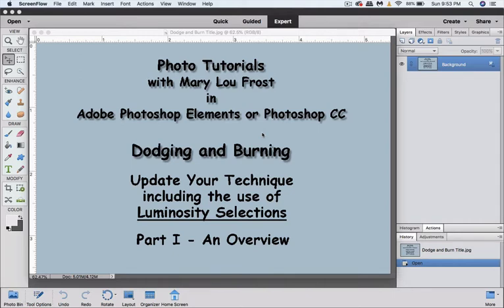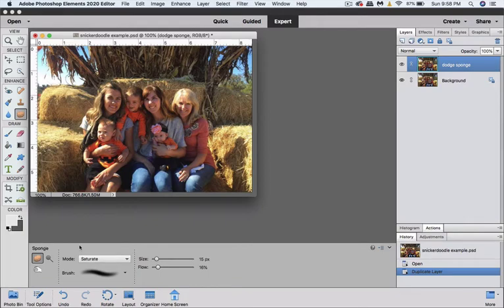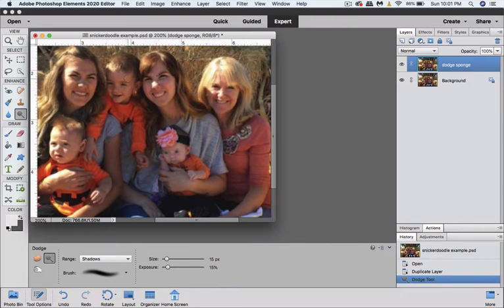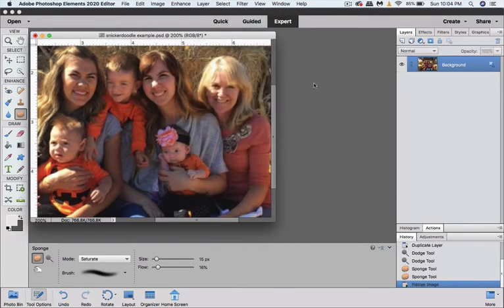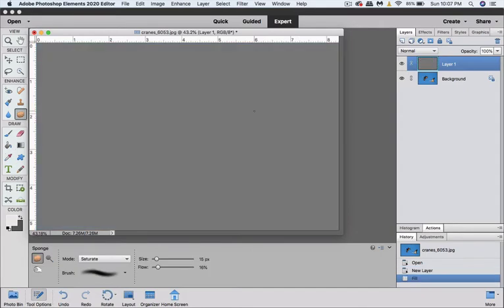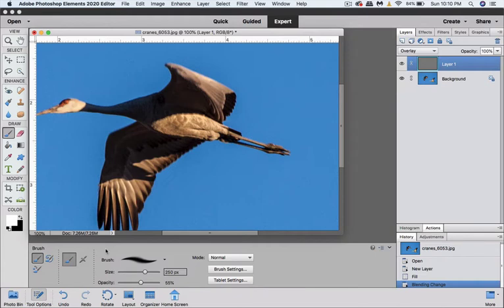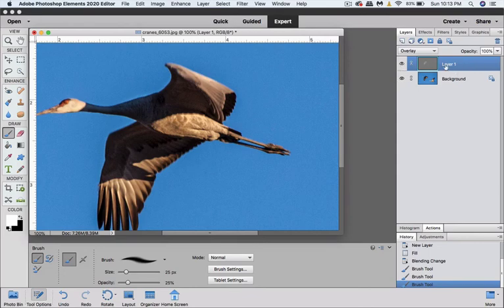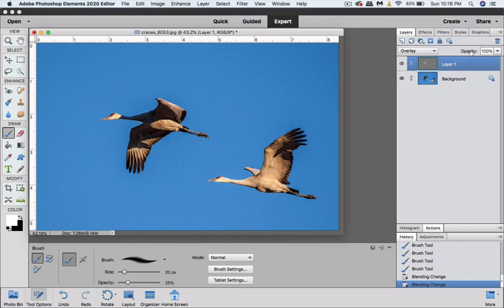Dodge & Burn Overview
Burning and Dodging are photographic techniques which permit the photographer to lighten (dodge) or darken (burn) the exposure applied to parts of an image.
Since the advent of digital photography a process has been developed to accomplish this dodging or burning of digital image files during the development process within software. As you might guess, this process has undergone changes as the tools to accomplish it have advanced.
I will cover several methods which have been developed since the digital era has been developing.